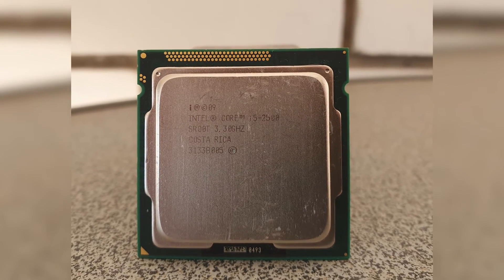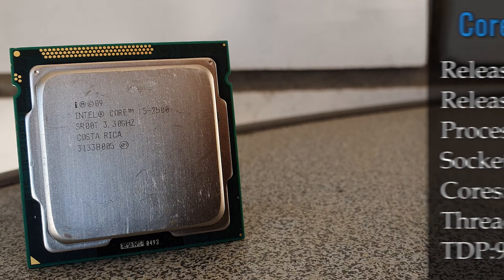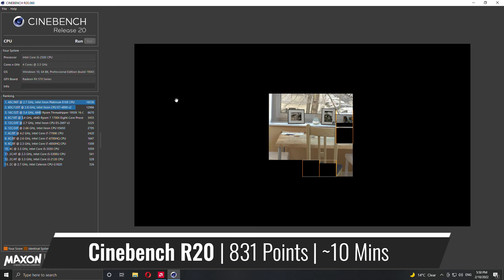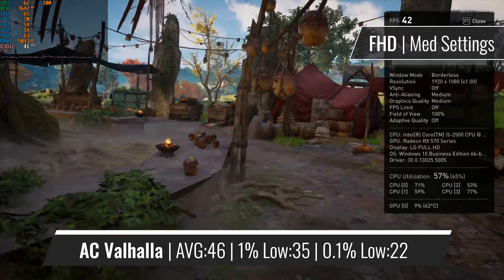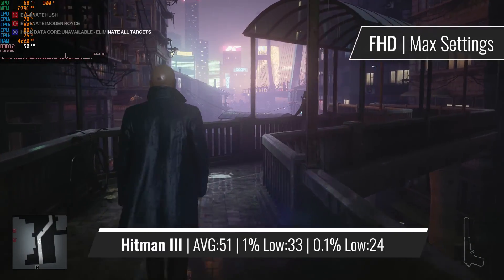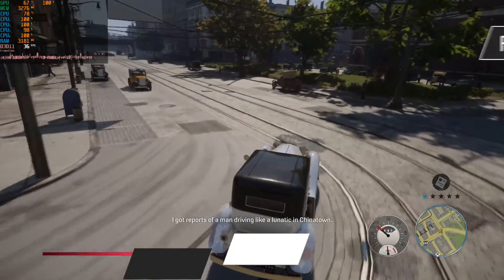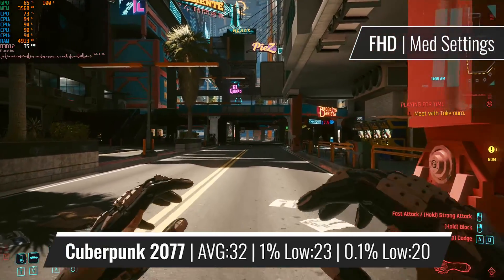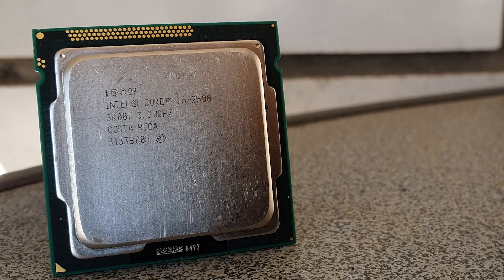Core i5 2500 Tested in 2022 | Still Worth it After 11 Years?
One of the most legendary line up of CPUs certainly was the 1155 CPU family, with their respective i3/i5 and i7's being recommended  for years as a very viable option for anyone looking for a decent system on a tight budget and with the right pairing of GPU and CPU you can get started with PC gaming.
So here we are today, to check out the performance of this 11 year old quad core and see if it still can put up a fight against the games of recent times.
Timestamps:
0:00 Intro & Specs
1:39 Cinebench R20
2:04 Dirt Rally 2
2:26 AC Valhalla
2:47 DOOM Eternal
3:19 Hitman III
3:38 Total War Troy
4:09 Mafia DE
4:47 Cyberpunk 2077
5:11 Conclusion
PC Specs:
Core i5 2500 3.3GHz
Asus RX 570 4gb
12GB DDR3 1600MHz
Windows 10 Pro
240GB SSD